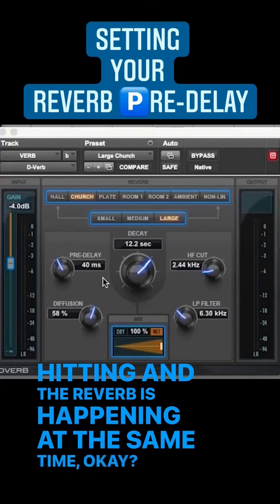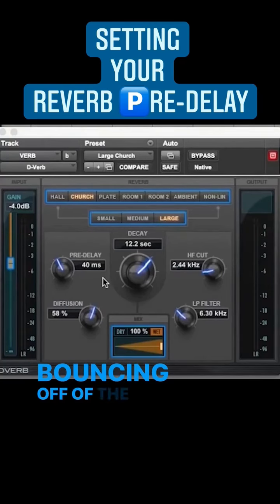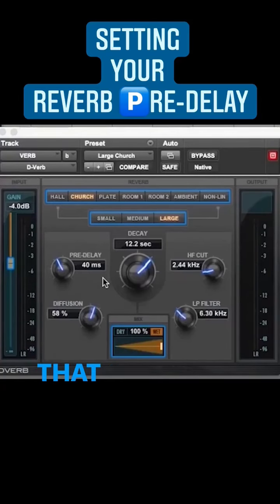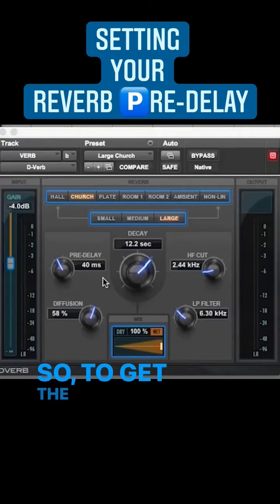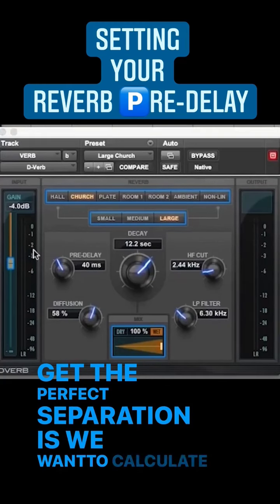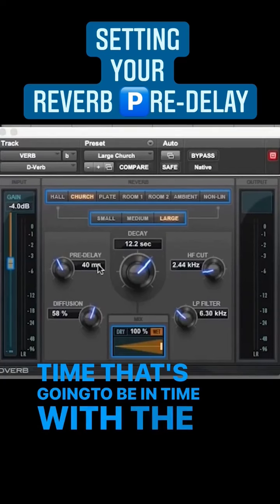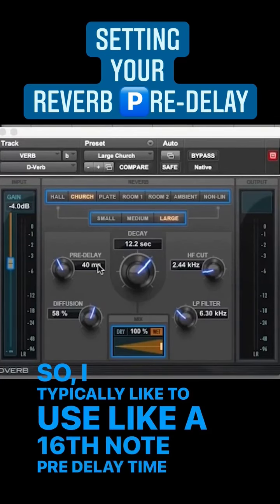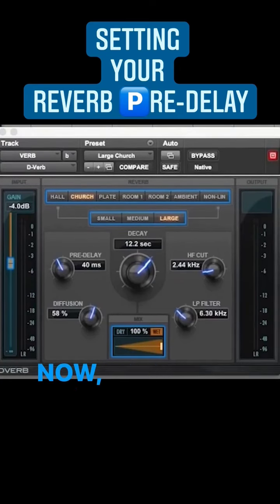SHARE THIS POST 🔖Quick Tutorial on “Setting your Reverb 🅿️ER-DELAY”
SHARE THIS POST 🔖

Quick Tutorial on “Setting your Reverb 🅿️ER-DELAY”

I know there is so much to learn about music production, and it can all be very frustrating. I’ve been there!
Did you know I offer mix critiques, exclusive master classes, and mentorship? TheWavy Seals Elite is a membership community made for helping engineers and producers learn at a high level and build opportunities thru networking and mentorship.

Like my Facebook Page  ￼ / wavvywayne